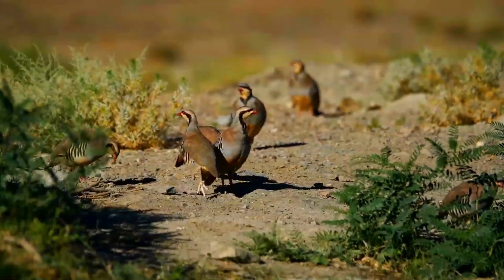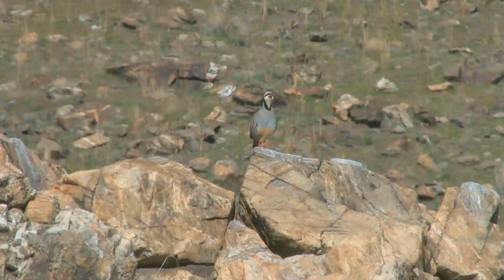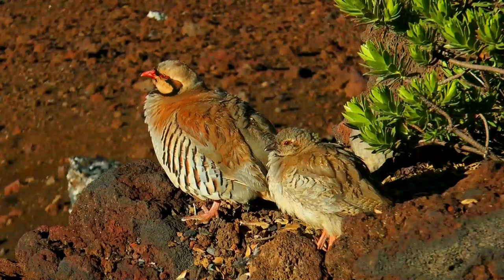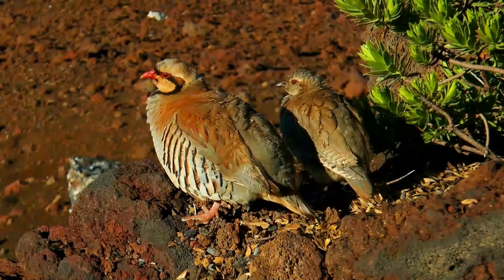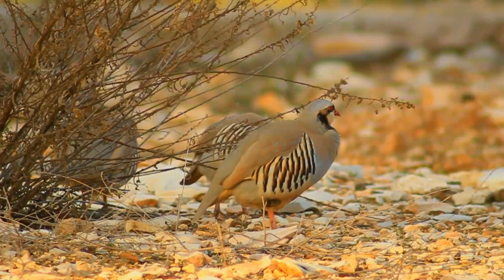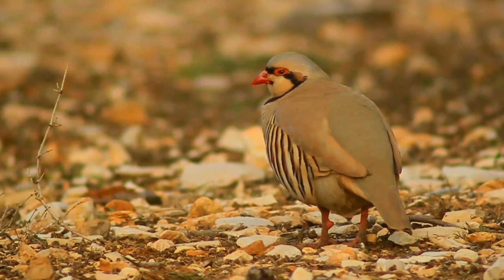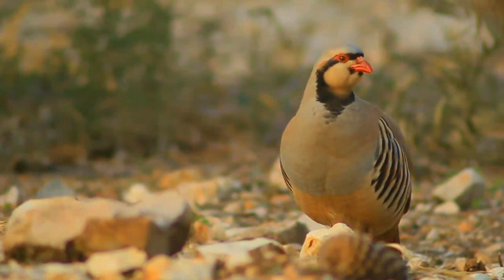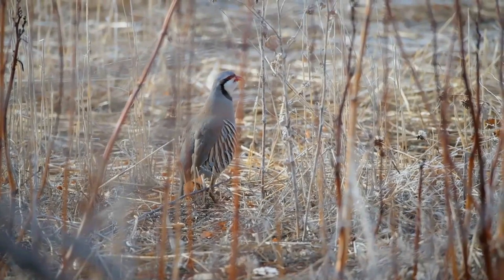chukar partridge facts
The chukar partridge (Alectoris chukar), or simply chukar, is a Palearctic upland gamebird in the pheasant family Phasianidae. It has been considered to form a superspecies complex along with the rock partridge, Philby's partridge and Przevalski's partridge and treated in the past as conspecific particularly with the first. This partridge has well-marked black and white bars on the flanks and a black band running from the forehead across the eye down the head to form a necklace that encloses a white throat. Native to Asia, the species has been introduced into many other places and feral populations have established themselves in parts of North America and New Zealand. This bird can be found in parts of the Middle East and temperate Asia.
The chukar is a rotund partridge, with a light brown back, grey breast, and buff belly. The shades vary across the various populations. The face is white with a black gorget. It has rufous-streaked flanks, red legs and coral red bill. Sexes are similar, the female slightly smaller in size and lacking the spur.
It is very similar to the rock partridge  with which it has been lumped in the past but is browner on the back and has a yellowish tinge to the foreneck. The sharply defined gorget distinguishes this species from the red-legged partridge which has the black collar breaking into dark streaks near the breast.
Other common names of this bird include chukker, Indian chukar and keklik.
In the non-breeding season, chukar partridge are found in small coveys of 10 or more  birds. In summer, chukars form pairs to breed. During this time, the cocks are very pugnacious in their calling and fighting. During winter they descend into the valleys and feed in fields. They call frequently during the day and especially in the mornings and evenings. When disturbed, it prefers to run rather than fly, but if necessary it flies a short distance often down a slope on rounded wings, calling immediately after alighting.